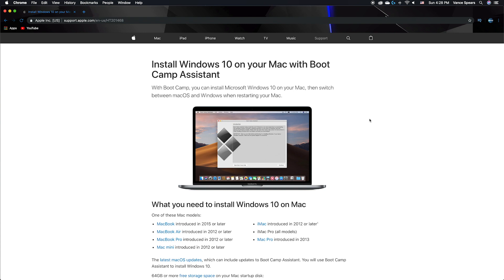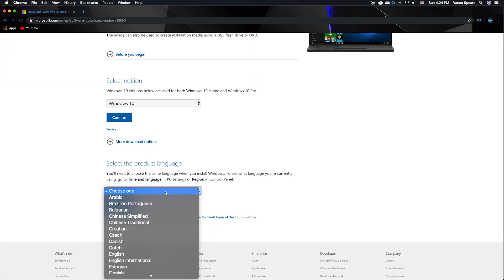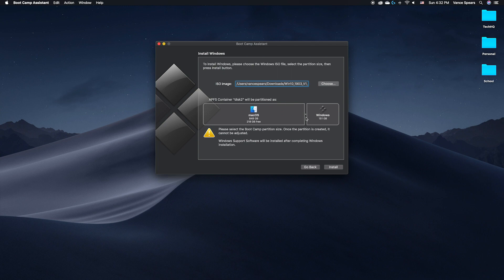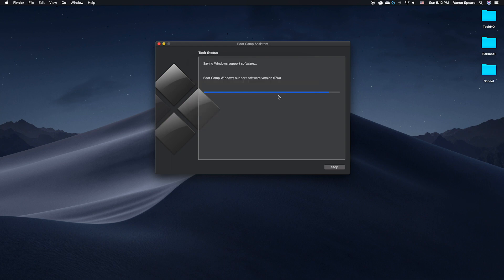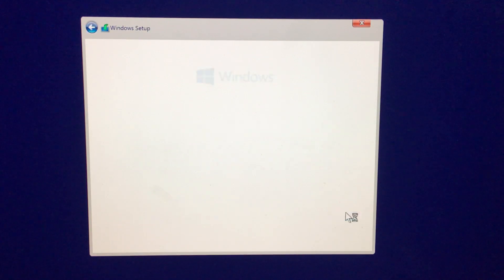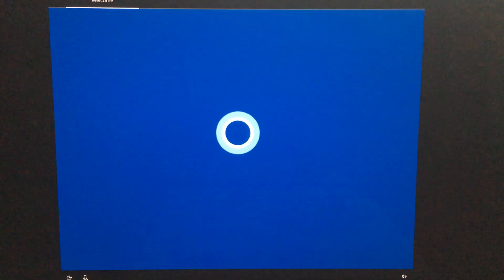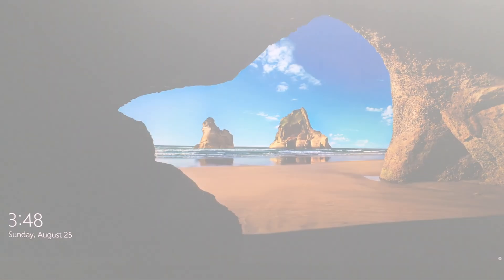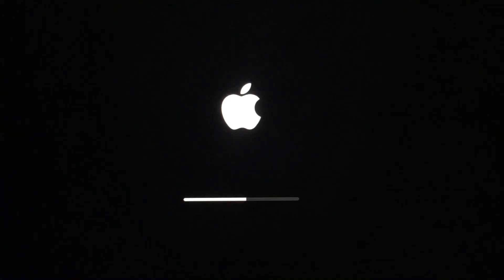How to Run Windows on Mac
In this video I show you how to run Windows 10 on a Mac using Boot Camp Assistant. It is not very hard to do and does not cost money.